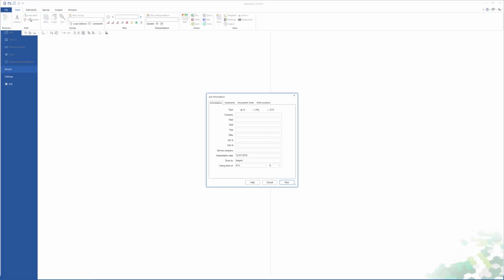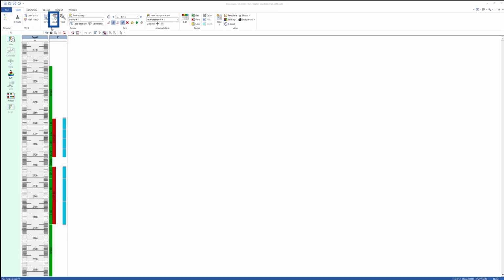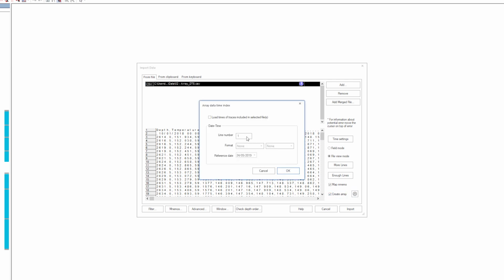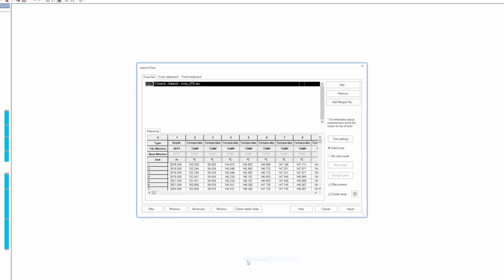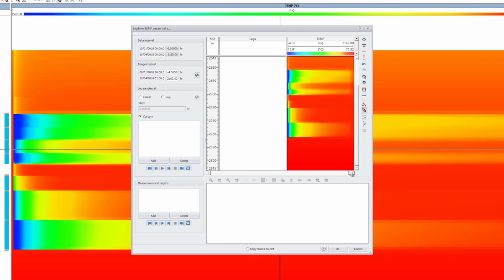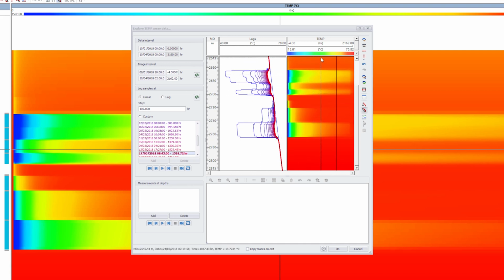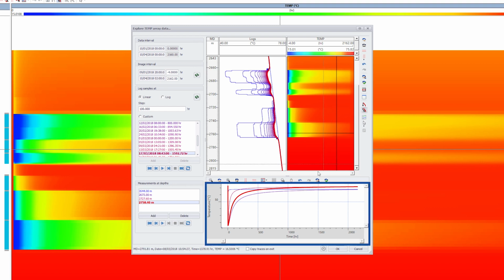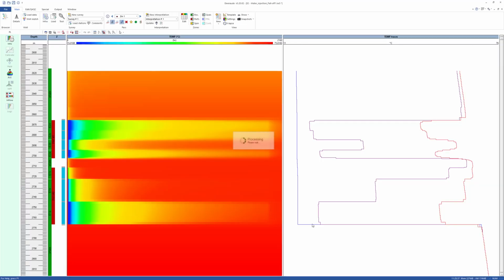Emeraude - DTS Data Load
This video will demonstrate how to load and display distributed temperature (DTS) data in Emeraude.